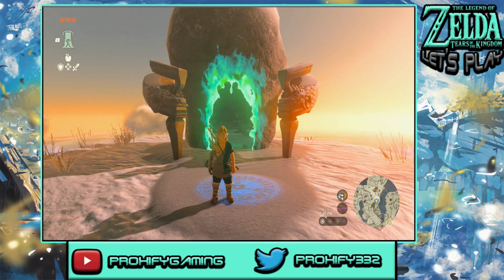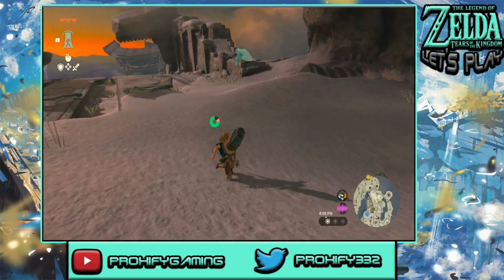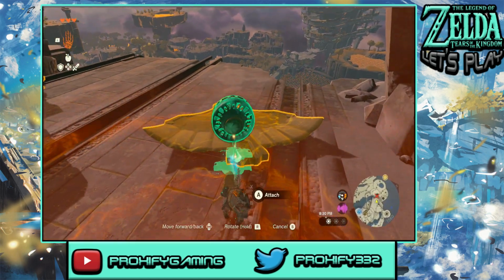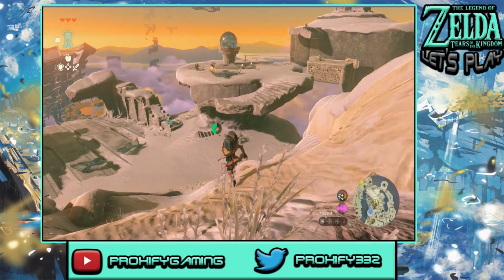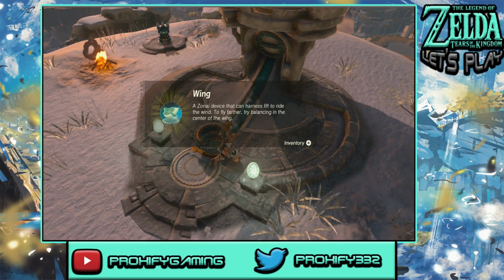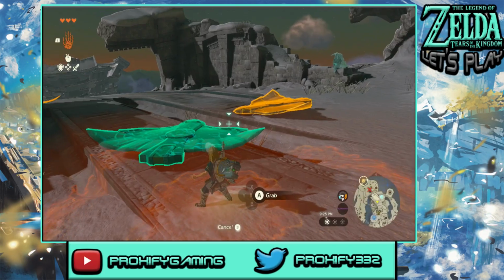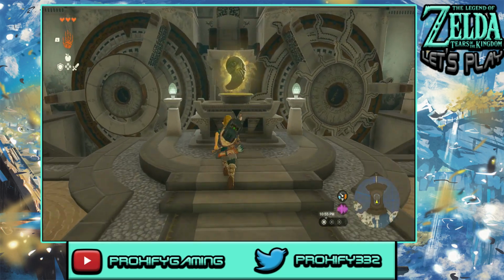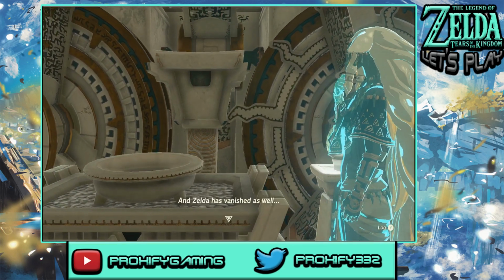Glider Builder!! | Tears Of The Kingdom Episode 7 | w/Proxify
Today Prox Gaming Crew in Tears Of The Kingdom. We start returning back to the Temple Of Time, and we construct our first Zonai Glider build. 😎👍